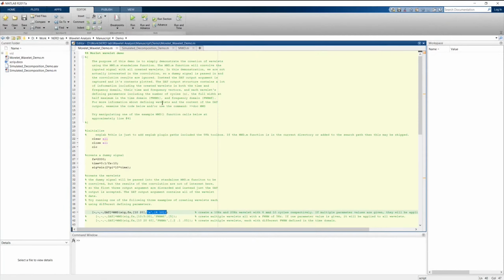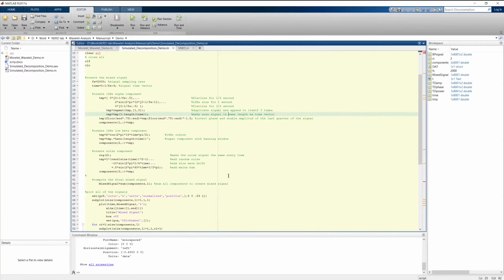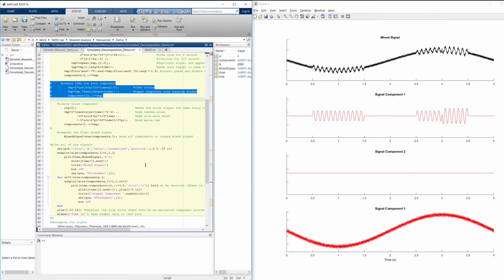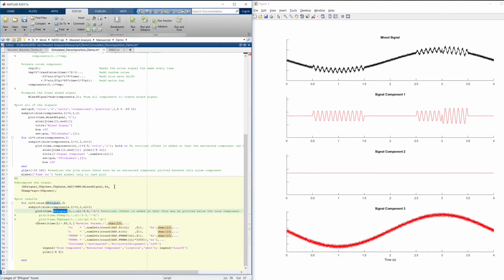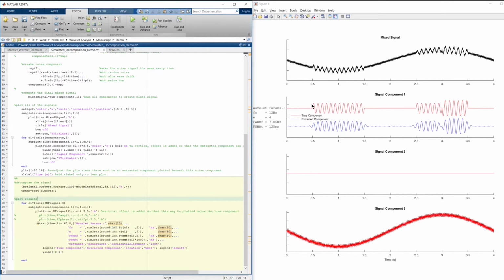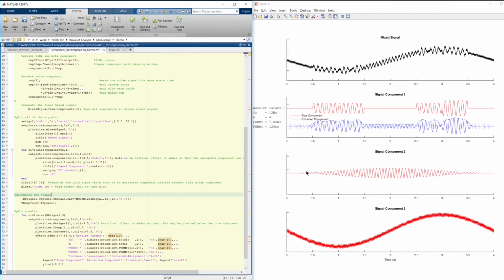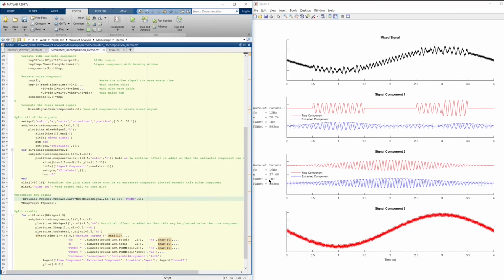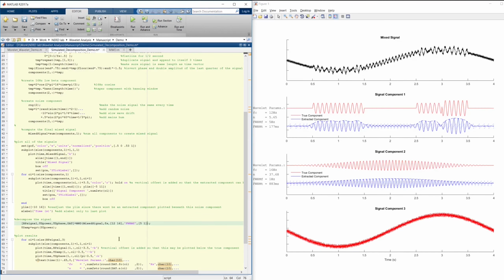2 - Convolving Simulated EEG Data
In this video, I show how to use the standalone Morlet Wavelet Decomposition function (MWD) to extract frequency band specific information from a simulated EEG signal.

This video is not meant to teach theory and best practices for performing complex Morlet wavelet convolutions, only to show how to use the standalone function. For a better review on theory, see Mike X Cohen's playlist

Timecodes:
00:00 Intro
01:50 Demo
04:00 Calling the MWD Function